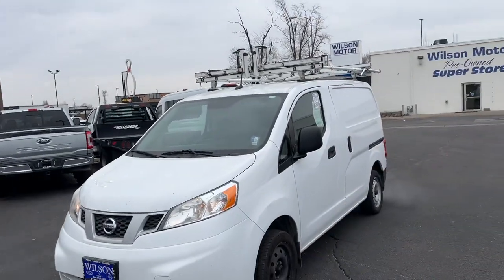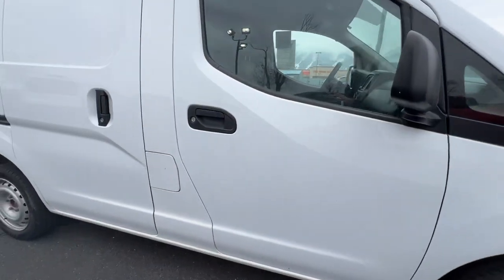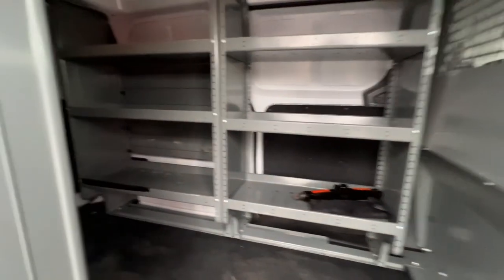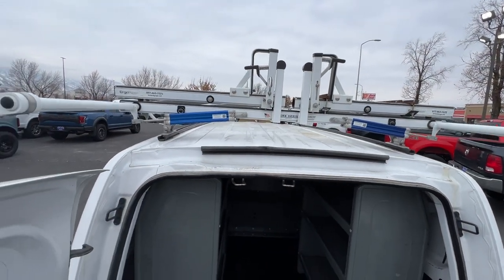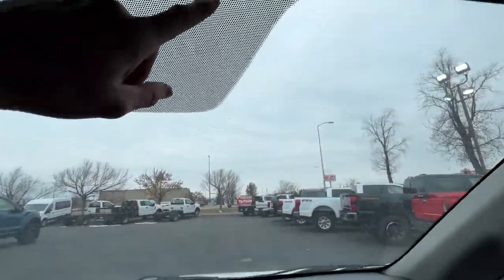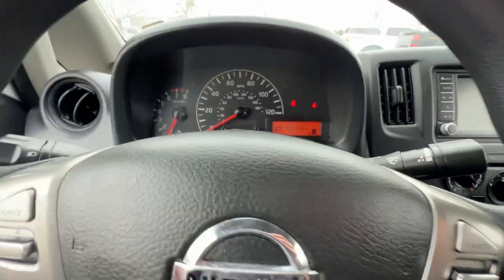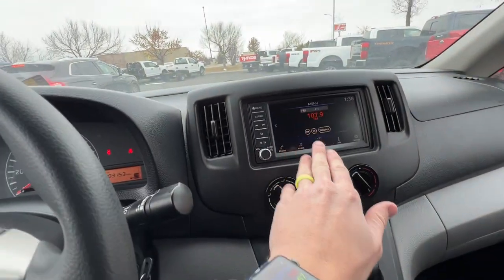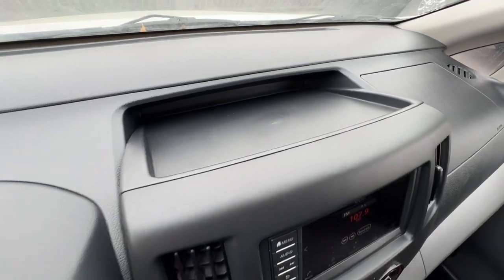2020 Nissan NV200 Compact Cargo Walk Around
This is a walk around of a pre-owned 2020 Nissan NV200 Compact Cargo van for sale and located at Wilson Motor in Logan, Utah.

CarFax and additional photos available at request.

Follow Wilson Motor and Connor the Car Guru on Instagram to be notified of new arrivals and additional information, giveaways, events, and special deals

Ask for Connor when you come visit Wilson Motor to view this vehicle to have a 5 Star experience like many other people have!

Dealer Description:
2020 Nissan NV200S - Compact, Reliable, and Perfect for Your Business! Are you in search of a practical and dependable compact cargo van that seamlessly combines modern features, efficient design, and reliability for your business or transportation needs? Look no further! We are thrilled to present the versatile 2020 Nissan NV200S a feature-packed and efficient cargo van that redefines your business driving experience with functionality and trustworthiness. Key Features: Year: 2020 Model: Nissan NV200S Engine: Efficient and responsive Transmission: Smooth automatic Mileage: Low, well-maintained Color: Sleek and modern Interior: Spacious and utilitarian Cargo Space: Ample room for your goods Technology: Infotainment system Reliability: Built to last Why Choose the 2020 Nissan NV200S? Practical Design: The NV200S boasts a modern and practical design that's perfect for businesses and transportation needs, combining functionality with reliability. Efficient Cargo Space: With a spacious cargo area and efficient design, this NV200S is ideal for transporting goods, making deliveries, or handling your business tasks. Dependable Performance: This compact van is built for reliability, ensuring it can handle the demands of your business with ease. Functional Technology: While focused on utility, the NV200S includes an infotainment system to keep you connected on the road. Low Mileage: This NV200S has been carefully maintained with low mileage, promising many more productive journeys. Don't miss the opportunity to own this practical 2020 Nissan NV200S a cargo van that perfectly balances functionality, efficiency, and reliability. Act now and make this dependable vehicle an asset to your business or transportation needs! TO KEEP YOU SAFE, WE DELIVER! BUY ONLINE-TEXT-EMAIL-CHAT-PHONE AND WE WILL DELIVER YOUR NEXT VEHICLE TO YOUR DOOR! FROM OUR SALES FLOOR TO YOUR DOOR! IT'S THAT EASY! Fresh Powder 2020 Nissan NV200 S FWD CVT with Xtronic 2.0L 4-Cylinder DOHC 16V **CARFAX CLEAN**, **CARFAX ONE OWNER**. Recent Arrival! 24/26 City/Highway MPG We Make Car Buying Easy!